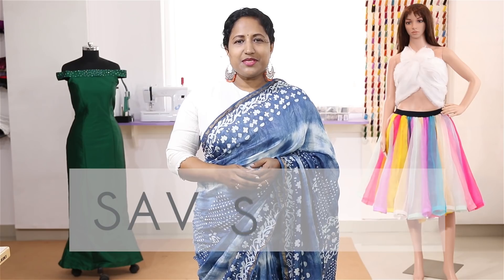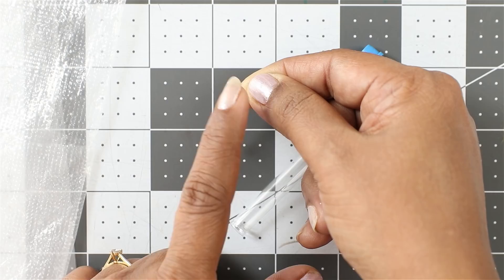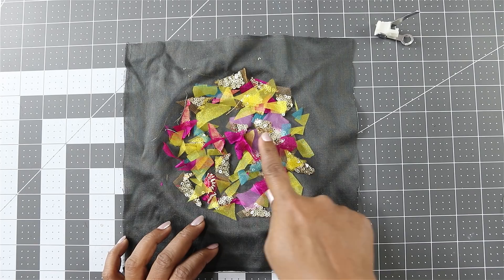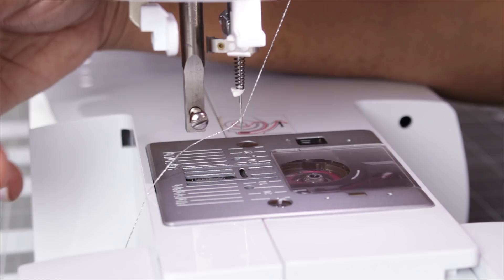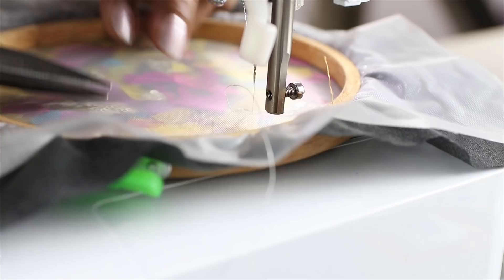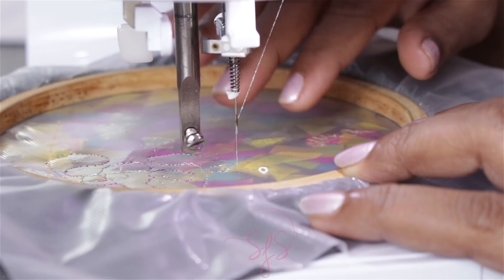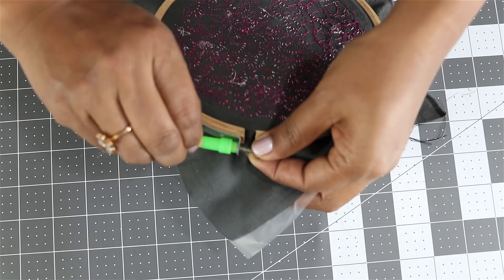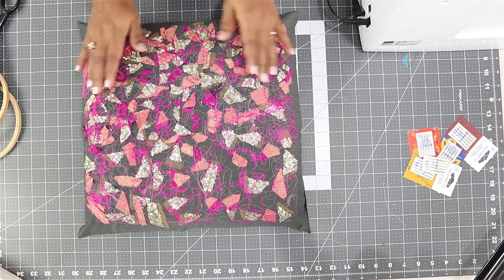Class 61: How to use Spring Needle & water soluble stabilizer [Part2] Schmetz Embroidery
In this class learn to use Schmetz Embroidery Spring Needle to do free motion embroidery/stitching with a frame on your home sewing machine. We have also briefly shown the use of the Water Soluble Stabilizer.  In the previous class we have shown different size universal needles, stretch, jersey needles and in the next few classes see how to use some special needles.  You can buy these needles

Regards & happy sewing
SF Studio